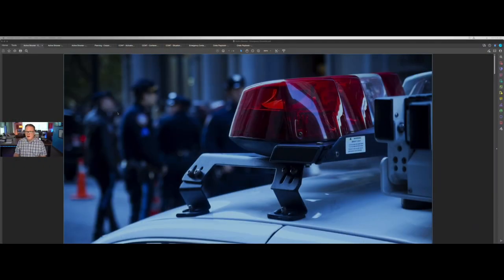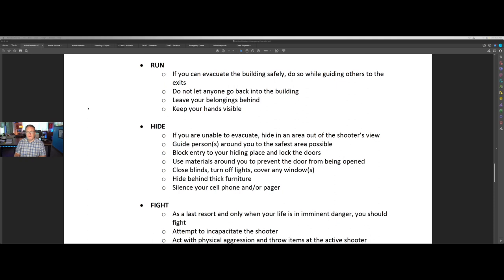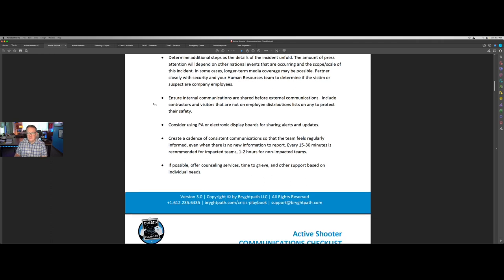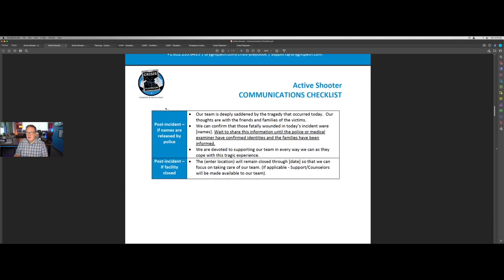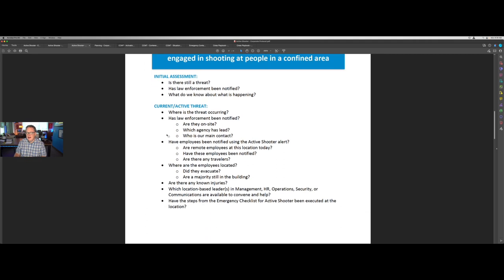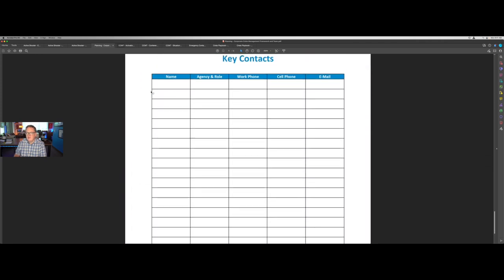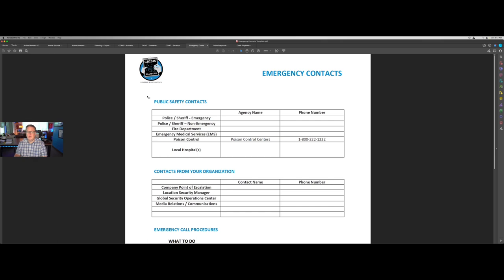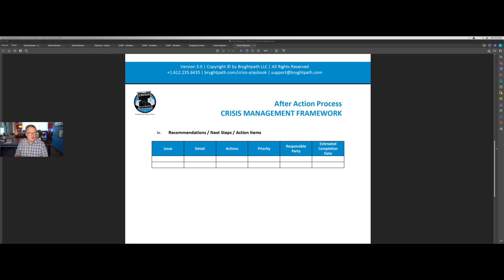Bryghtpath: Crisis Playbook Walkthrough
In this video, Bryghtpath Principal & Chief Executive Bryan Strawser walks through Bryghtpath's Crisis Playbook product - using our Active Assailant/Active Shooter Plan as an example.

Developing custom crisis management, crisis communications, & emergency plans for your organization is an expensive and time-consuming proposition.

That’s why we’ve developed a comprehensive set of crisis & emergency plans that you can immediately put to use within your organization.

Our Crisis Playbook ™ plans were written by the battle-tested experts in crisis management, business continuity, and crisis communications at Bryghtpath. Access to expert advice and support is also available on a 24×7 basis.